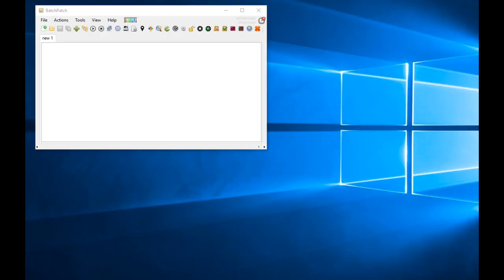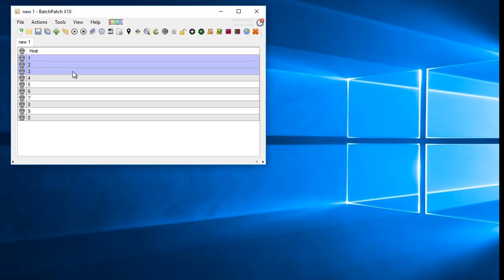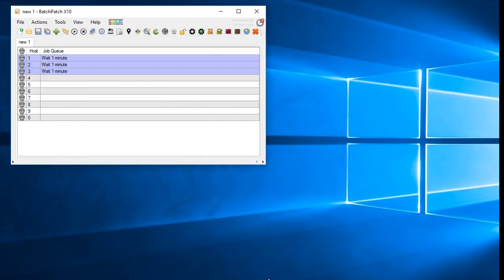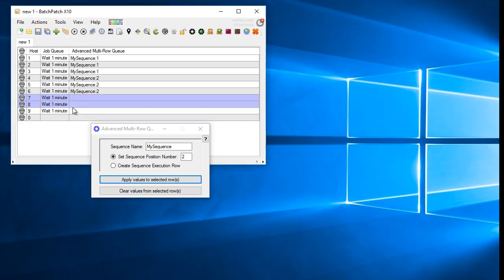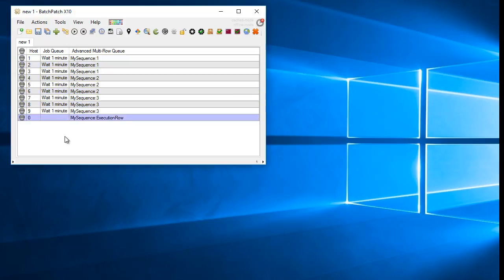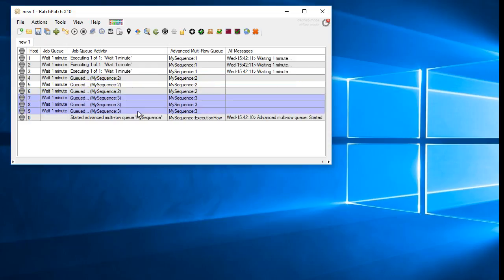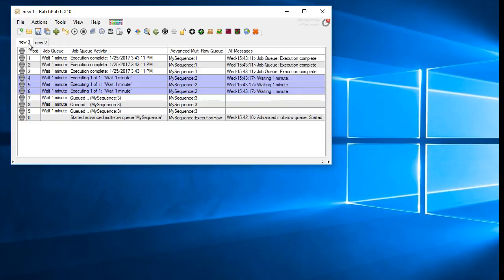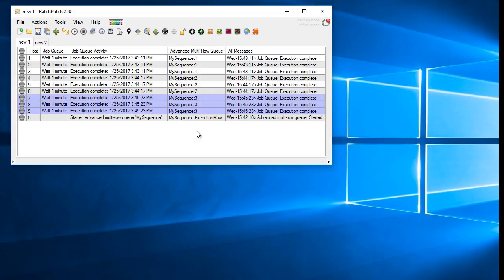Advanced Multi-Row Queue Sequence - BatchPatch Tutorial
How to use the Advanced Multi-Row Queue Sequence in BatchPatch to create a single-click sequence across multiple target hosts, allowing for the hosts to be linked together with online/offline dependencies.